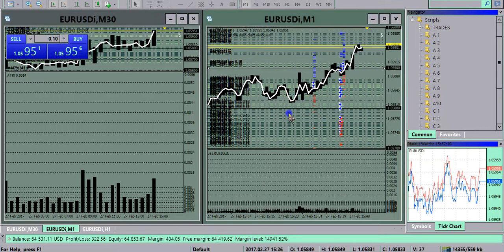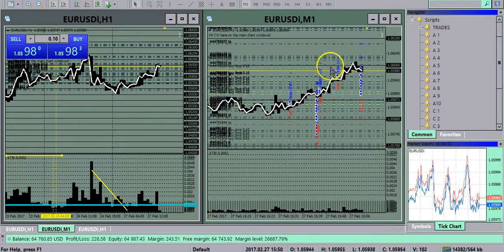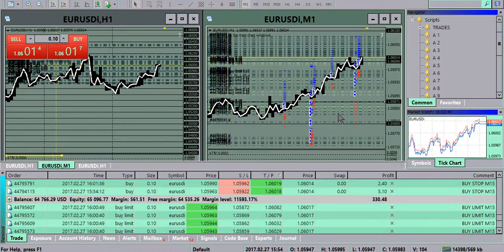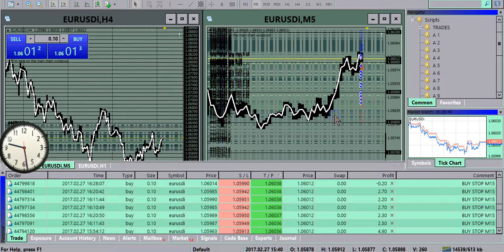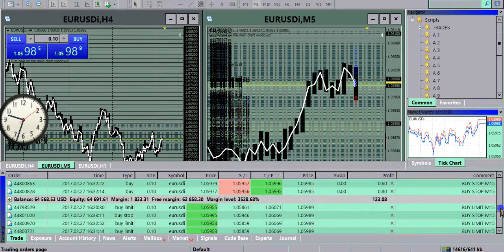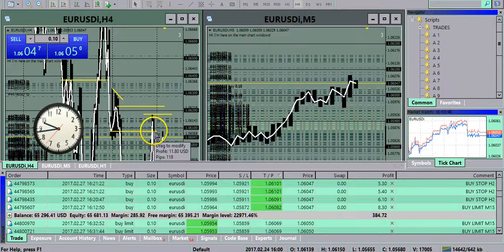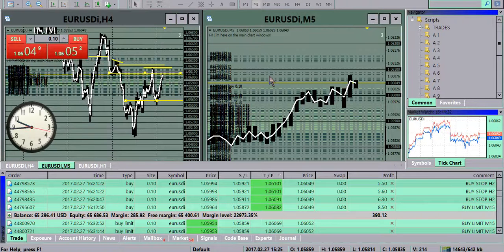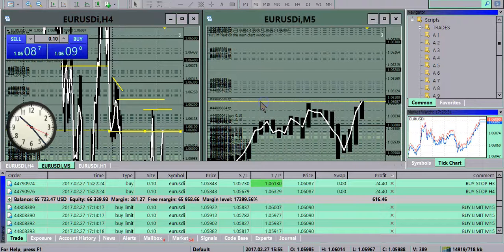MT4 Scalping Scripts